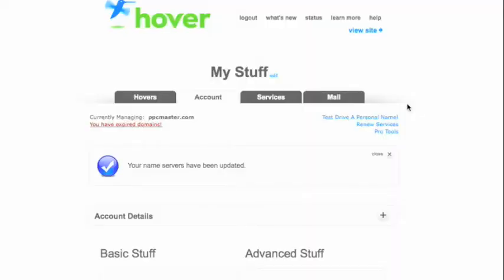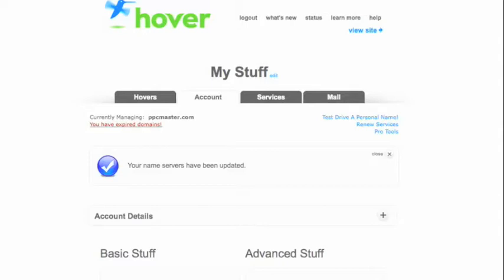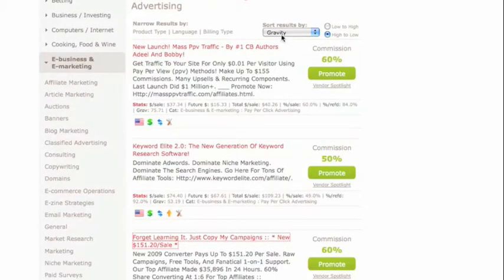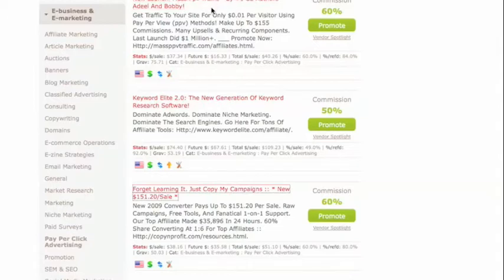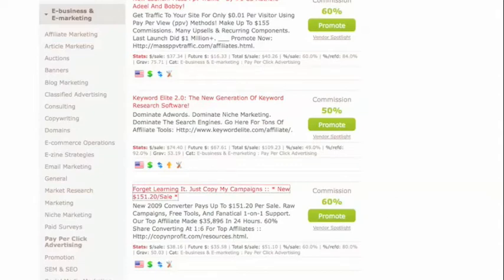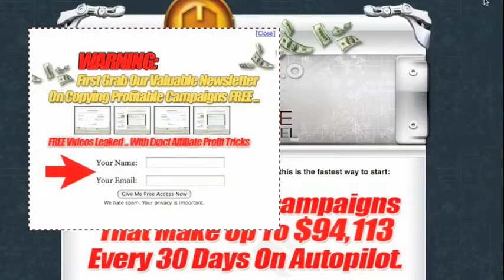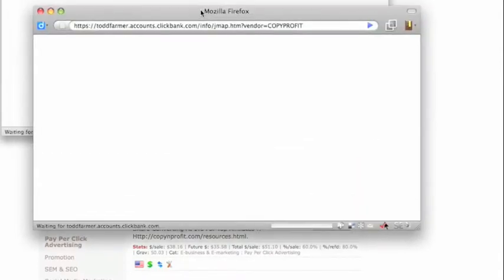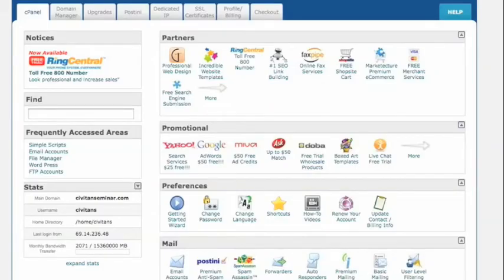AffPlan.com's Affiliate Training: 301 Redirect Tutorial using PPCMaster.com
Using a domain to promote a specific product is easy to do, using a 301 Redirect.  In this tutorial, I show you the exact steps you take to (a) associate a domain with your CPanel account, (b) Identify a ClickBank Product to promote with the chosen domain, (c) Get your Affiliate Link for the clickbank product, then (d) create a 301 Redirect for the chosen domain using the chosen affiliate link.